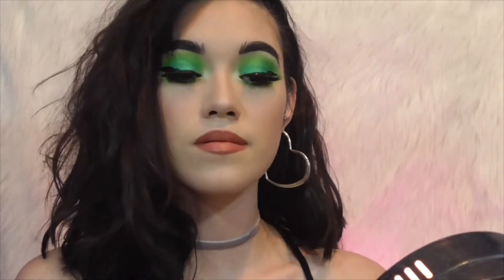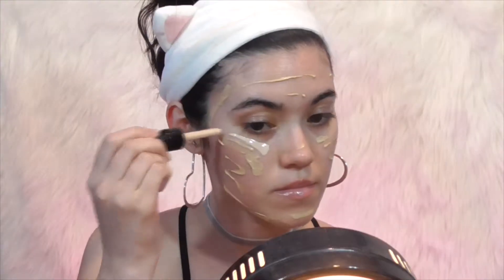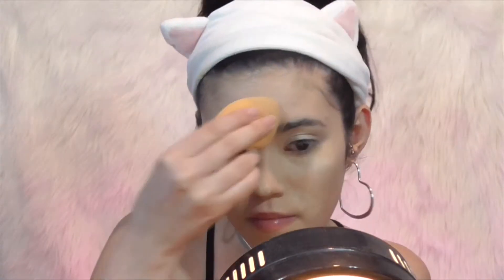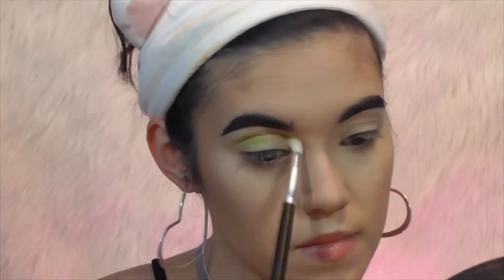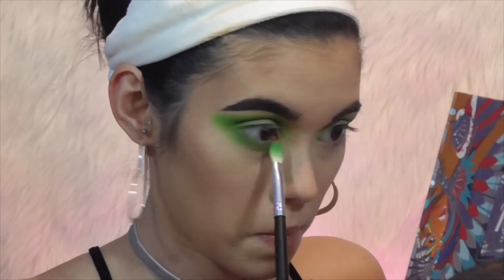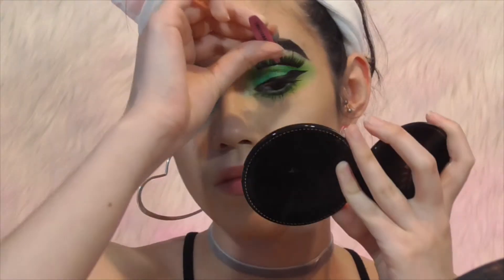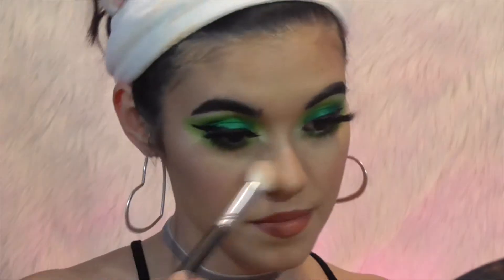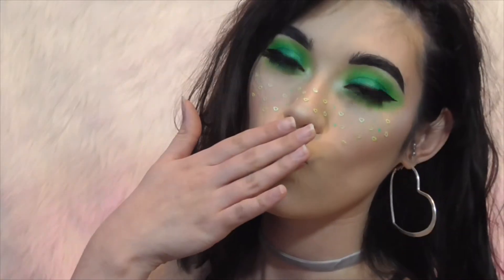Bright green eye shadow | tutorial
It's been too long since I have uploaded a video and this tutorial has been ready for sometime now but was waiting till my cough was completely gone to record the voice over, but any way I hope ya'll enjoy.

All products mentioned:
elf daily hydration moisturizer
elf exfoliating lip scrub
milani lip oil treatment
smashbox oil primer
milani foundation & concealer- 01 creamy vanilla
nyx total control drops- 06 valilla
tarte shape tape- fair
too face chocolate soleil bronzer
too face bron this way setting powder
bh cosmetics take me back to brazil
the magic bu juvia's- Buzo
tarte blush- ecstatic
nyx matte liquid liner
wetnwild lip liner- chestnut
wetnwild lipstick- bare it all
morphe lashes- hot stuff
abh moon child glow kit- lucky clover
nxy jumbo eye pencil- milk